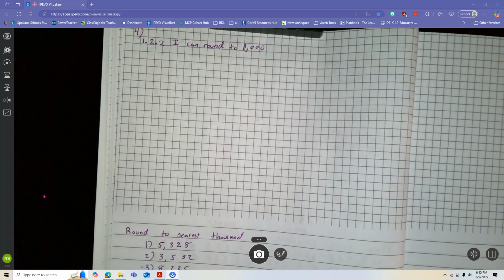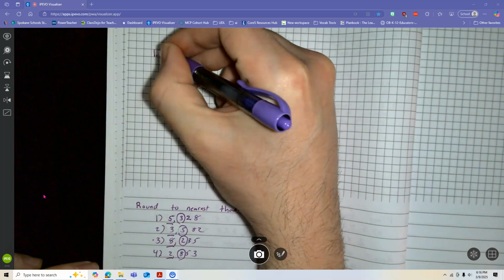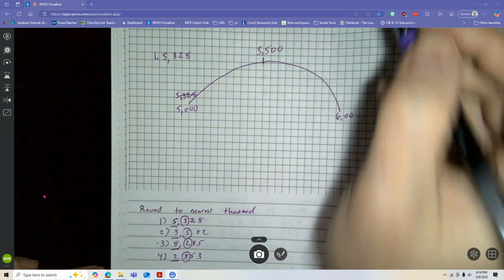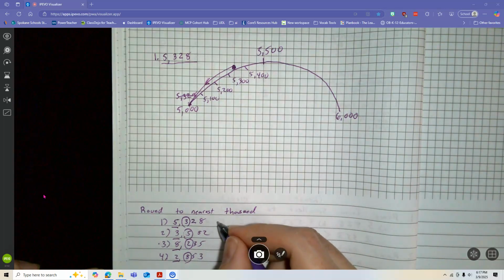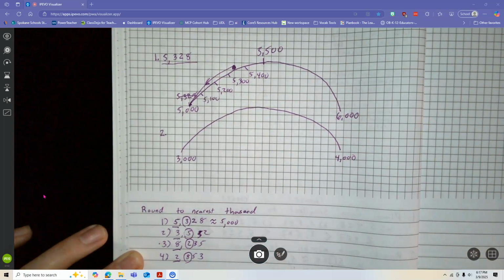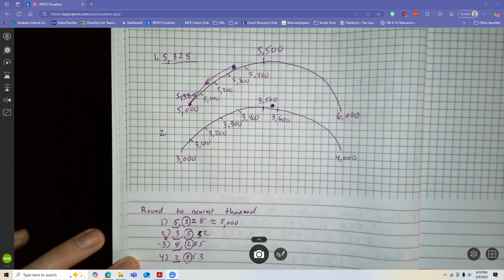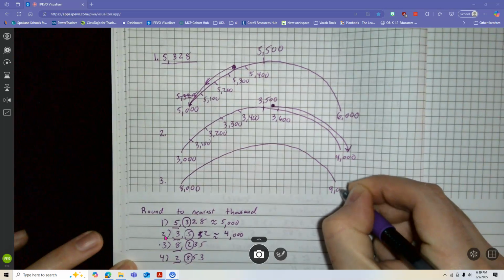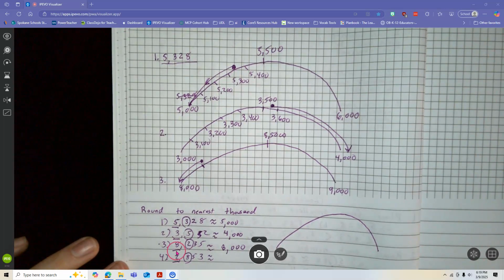Rounding to the nearest thousands